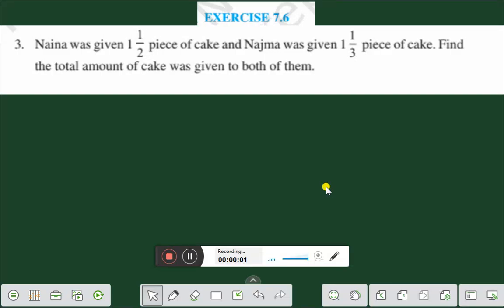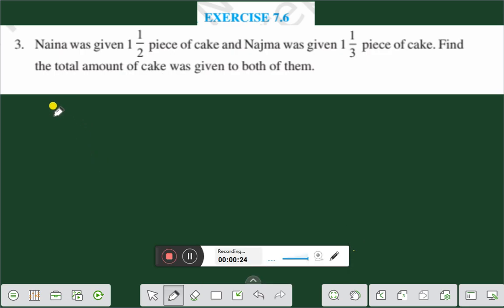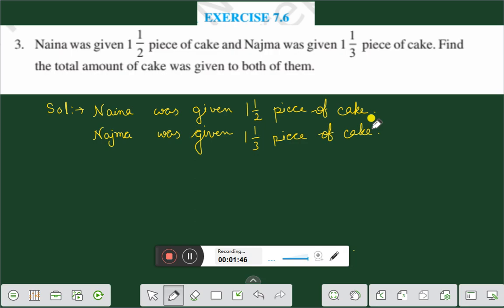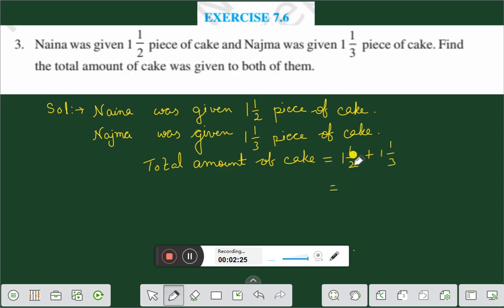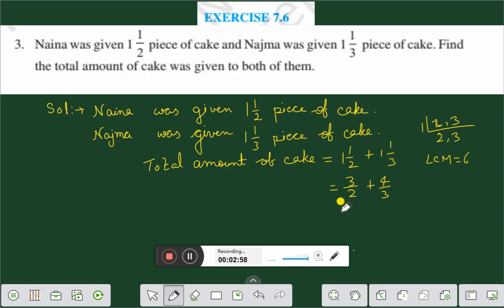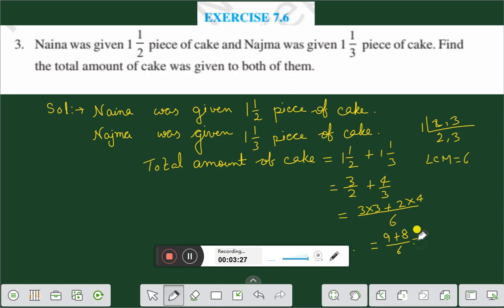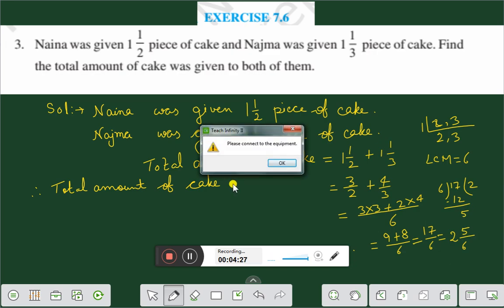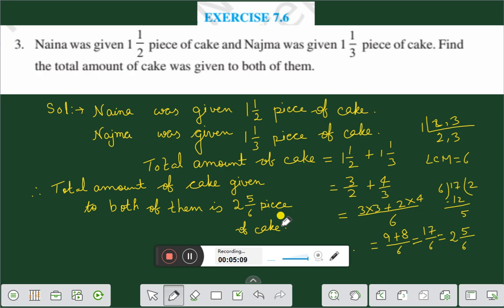EXERCISE-7.6 ,Q.NO- 3 ,FRACTIONS,MATHS CLASS-6,CHAPTER-7